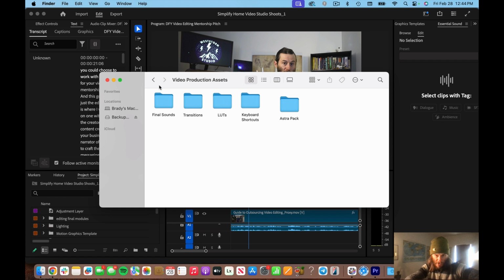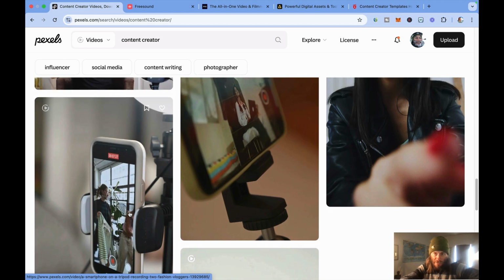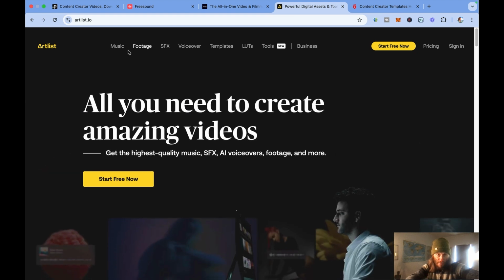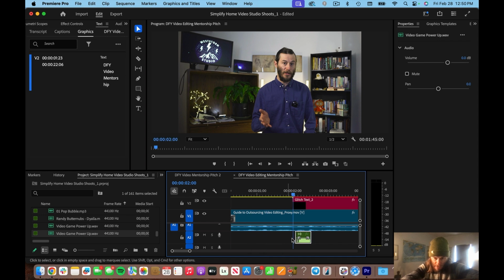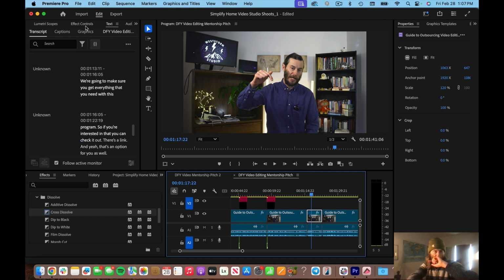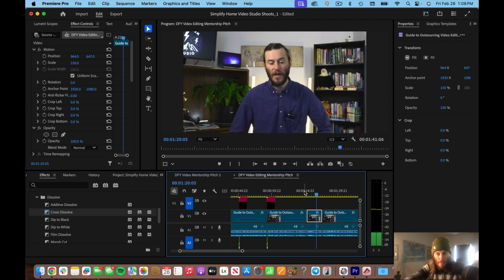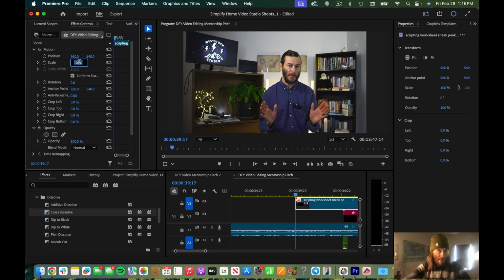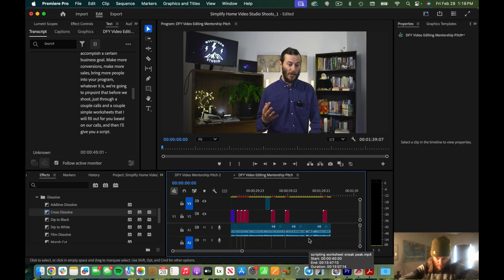How to Add B-Roll, Music & Graphics to Boost Video Engagement (Editing Phase 4)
Want your videos to actually hold attention and drive results? In this video, I walk you through Phase 4 of my editing process: how to add B-roll, music, motion graphics, and text overlays to maximize viewer engagement and make your content look more pro.
⚡ Watch this before your next edit.

💡 It’s everything you need to script, shoot, and edit your business videos—without overwhelm.